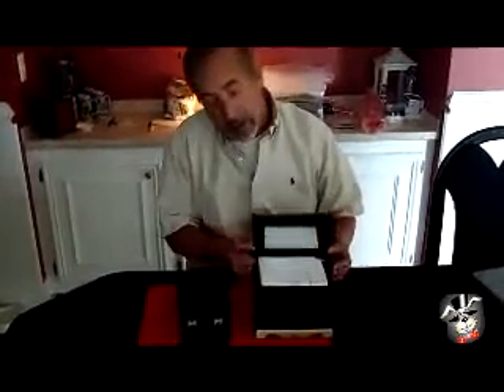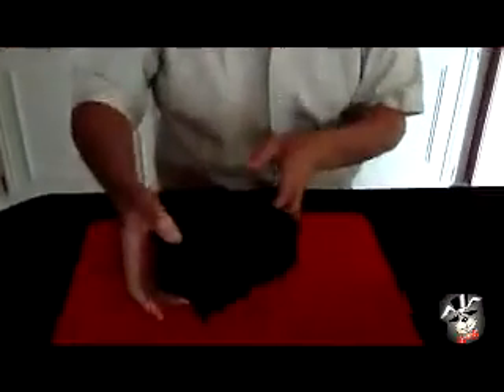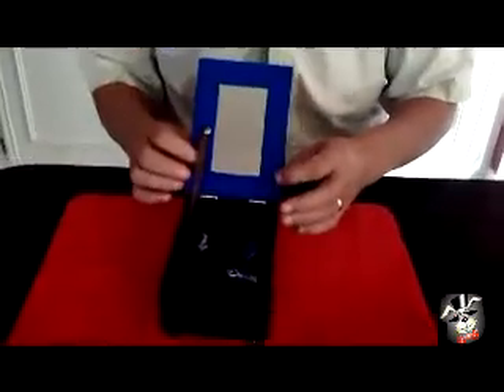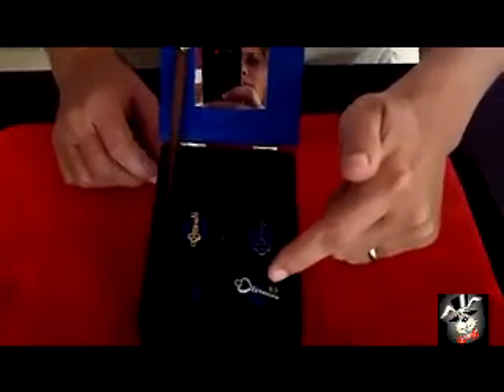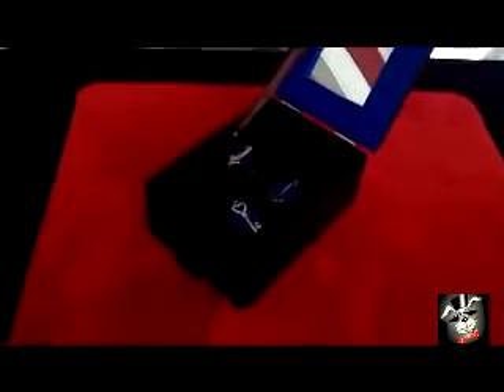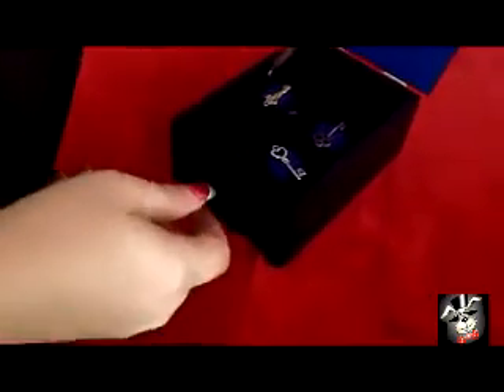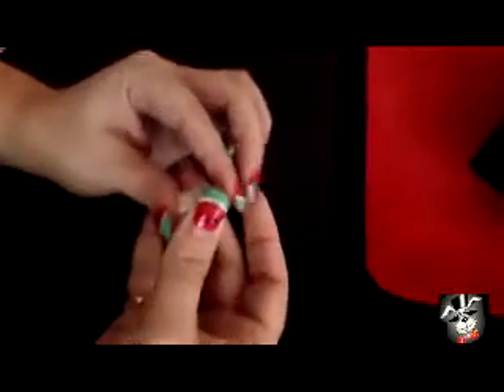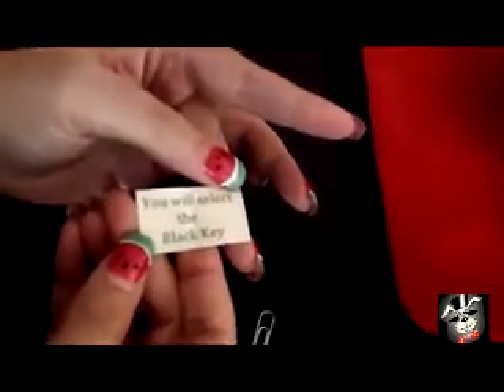Prediction Box by Elite Magic